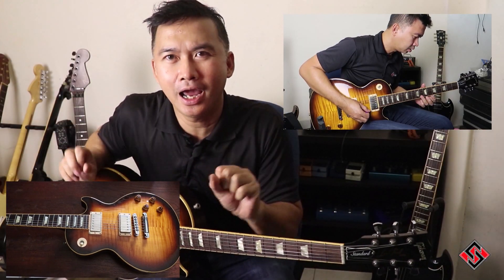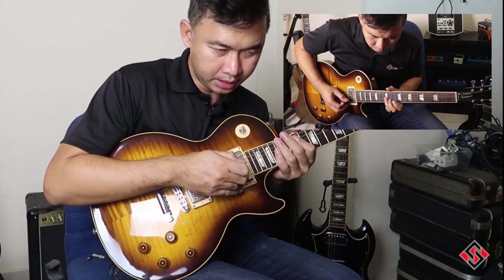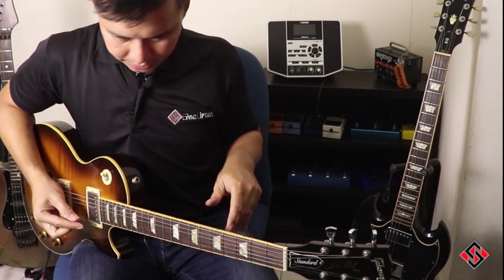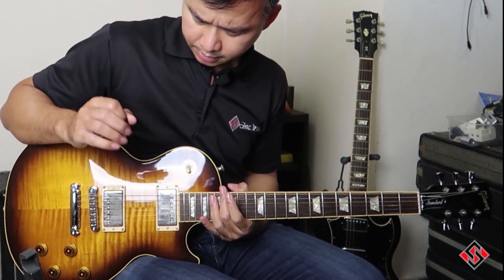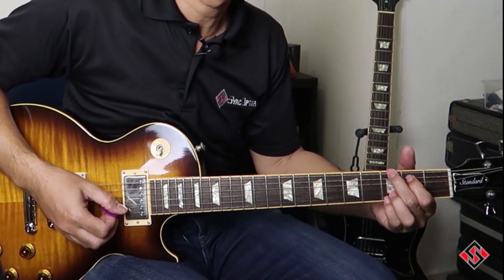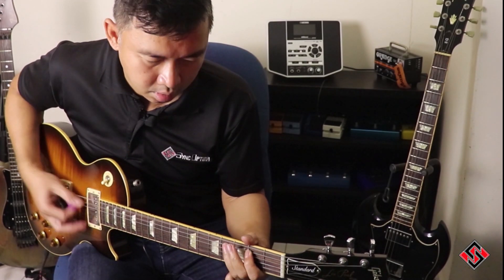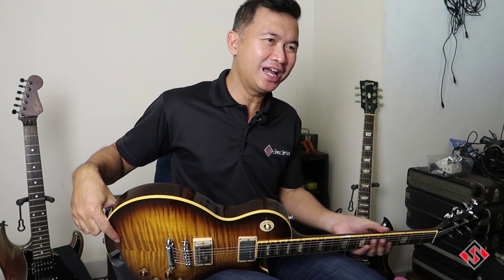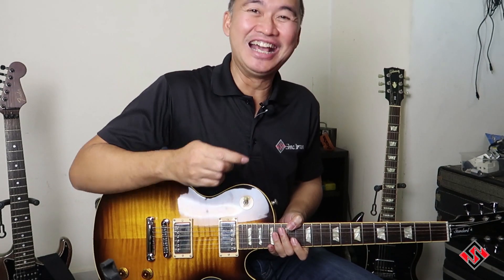Gibson Les Paul Standard Premium Plus 2009 Review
A review of the Gibson Les Paul Standard Premium Plus 2009. From its circuit board wiring to the burst bucker pro pickups..is this guitar any good?